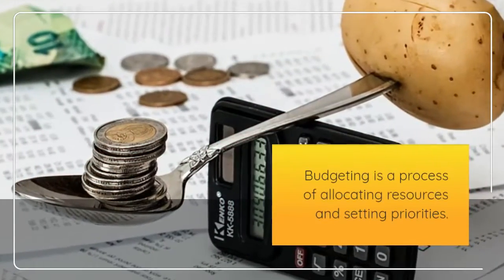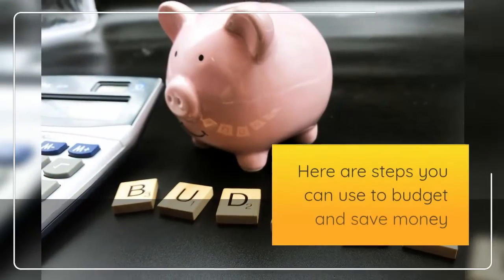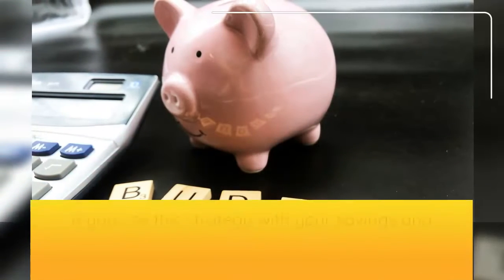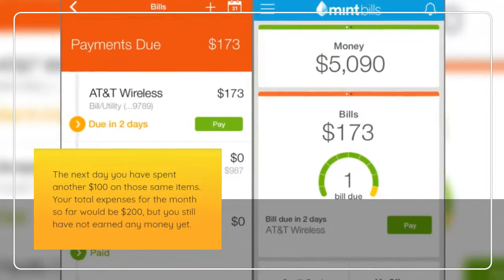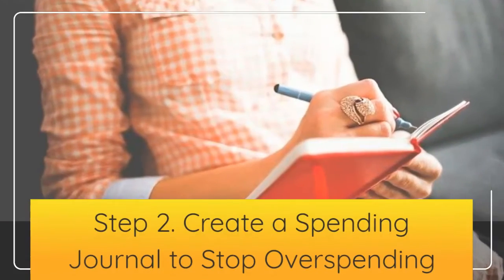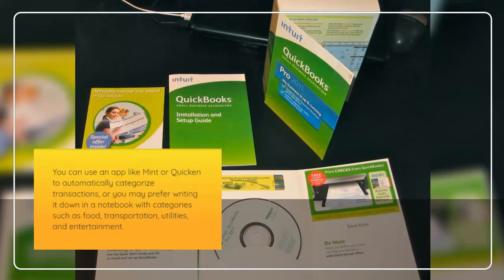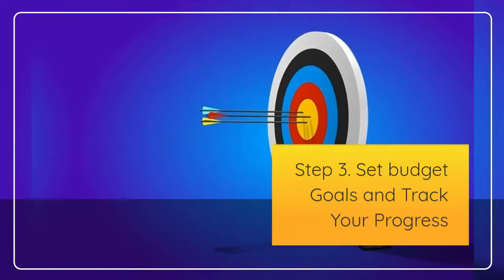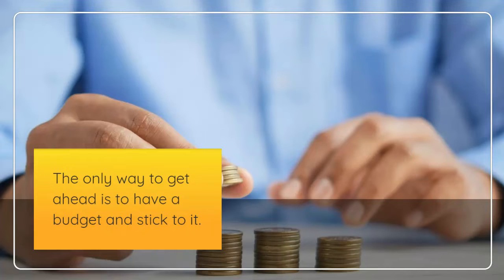How To Budget And Save Money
How to budget and save your money Budgeting and saving money can be hard, but it doesn't have to be! In this video, we'll show you how to budget your money so that you can save for the things you want. We'll give you tips on how to track your spending, how to set savings goals, and how to make your money work for you. So if you're ready to get your finances in order, this video is for you!

Need more help with your finances?

This is a program designed to help you fix your personal financial situation

Visit MyFICO today to check your credit scores from Experian, Equifax, and Transunion.

eBooks:
1. Wealth Creation Blueprint
2. The Credit Booklet
3. 10 Key Principles to Achieving Success

Resources to help you improve your personal finance and grow your wealth:

1. Partner with Anthony Morrison: is a program I am currently using to generate income

2. 21 Day Millionaire Bootcamp: The 21 Day Millionaire Bootcamp will teach you the 4 M’s of success. You’ll learn Marketing, Motivation, Manifestation, and the Mindset that has created multiple 7 figure businesses. Find out what has worked for many others and learn to make it work for your business!

3. 8 Week Money Block Clearing Coaching Program: This 8-week course will help you crush your fears and stop the self-sabotage you don’t even realize you're causing. You will get past all the obstacles that hold your business back and gain control of your finances. Learn the frequency of success and achieve yours easier!

4. The Real Law of Attraction Code: Learn to attract wealth, Health and Happiness

5. Tube Monetization and Automation Program: This program shows step-by-step how Jordan Mackey (Bye 9 To 5) has earned well over six figures on YouTube with his three YouTube channels without showing his face.

6. Learn How to Dropship On eBay

7. Tube Mastery and Monetization by Matt Par - Tube Mastery and Monetization is the best YouTube course and community on the market. It reveals how Matt Par runs 9 different YouTube niche channels without even showing his face.

8. Free book on getting traffic to your

9. A cryptocurrency video course for beginners from an ex-Agora guru